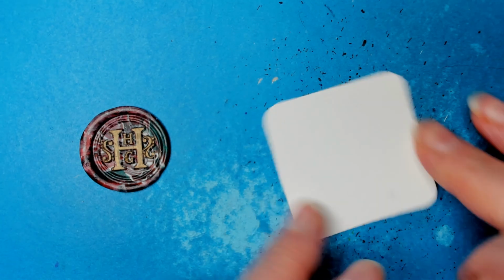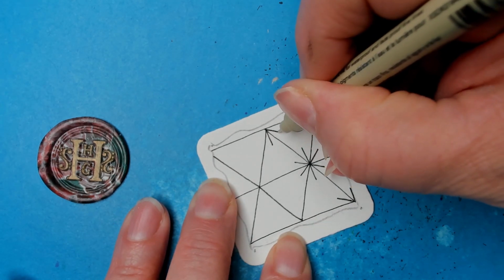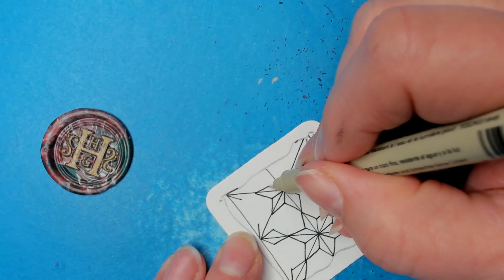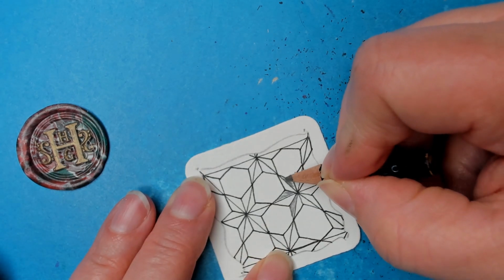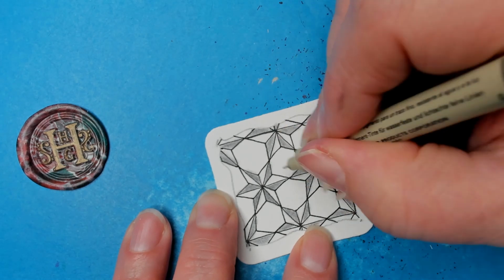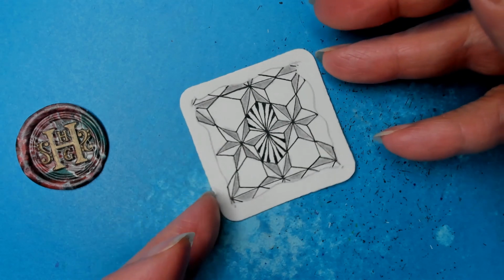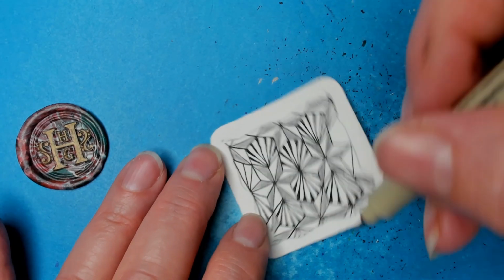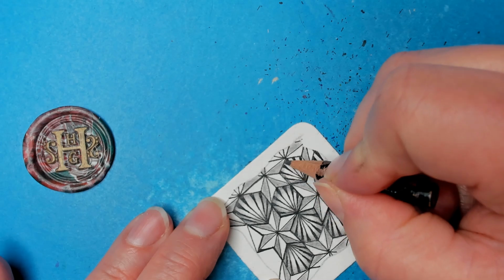Starlight | Zentangle® Quickie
Starlight was created by CZT Debbie Raaen.

General items for tangling:
✨ Pens: Microns or other fine liners, in black, and other colors.
✨ For shading: pencil, (graphite – regular No.2 is great)

Happy Tangling!!!